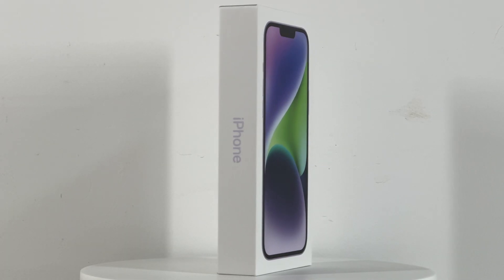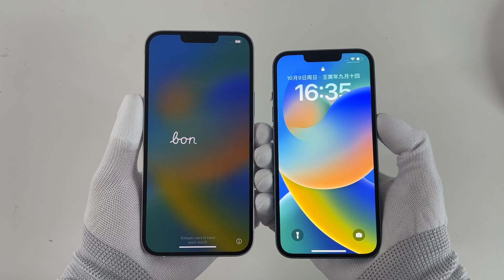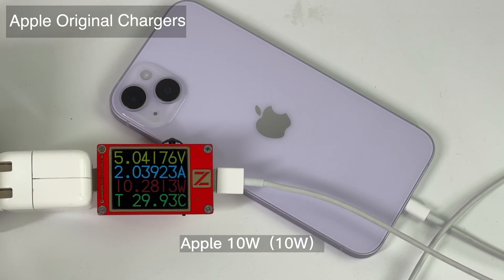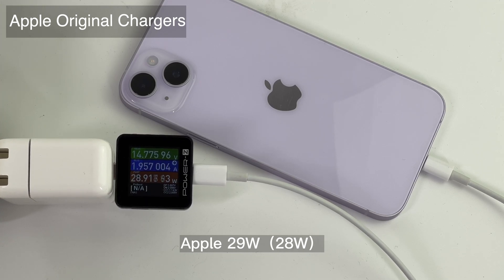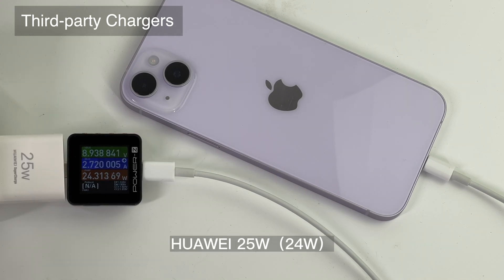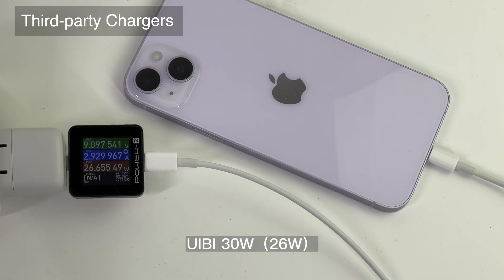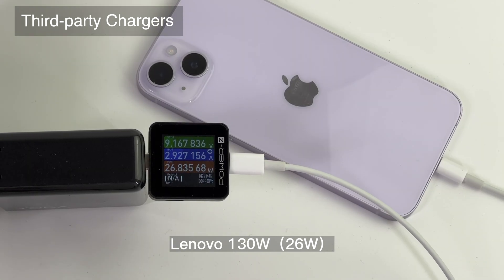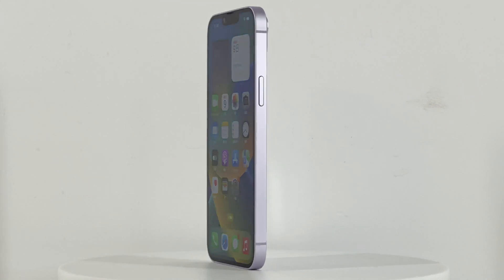Charging Compatibility Test of Apple iPhone 14 Plus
Introduction
We finally got the iPhone 14 Plus, the last iPhone of the iPhone 14 series.
We'll test its charging compatibility today to see its charging performance.

Chapter
0:00 Intro
0:58 Apple Original Charger
1:48 Third-party Chargers
3:24 Summary